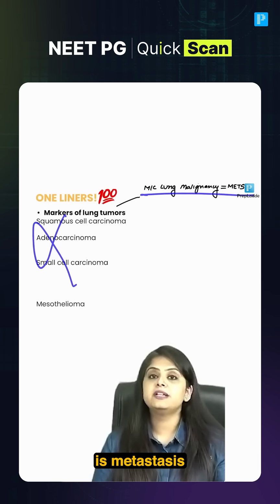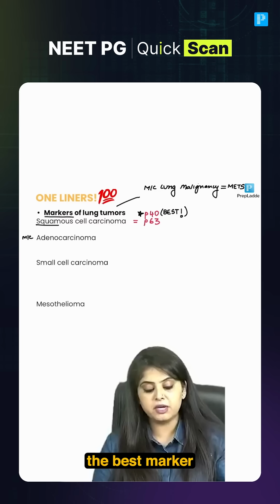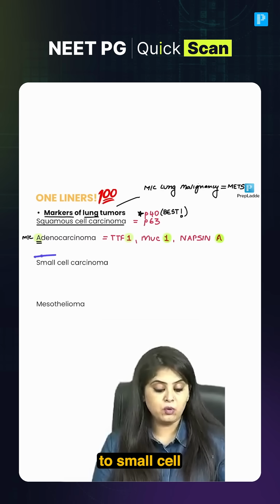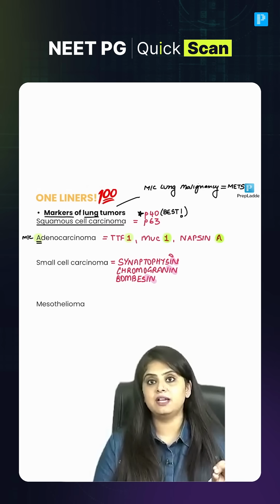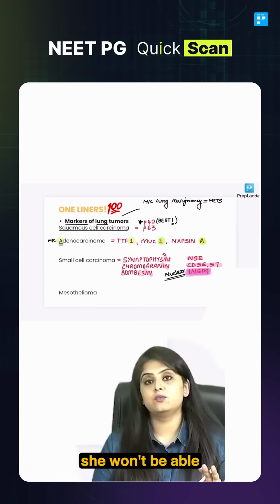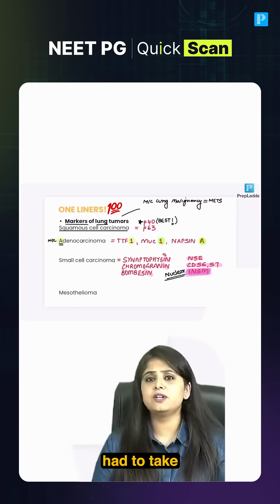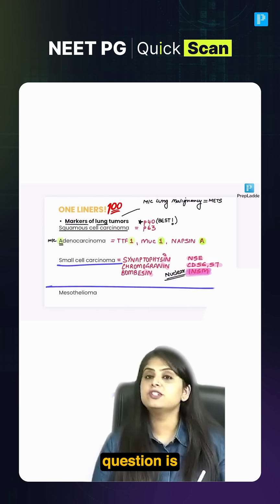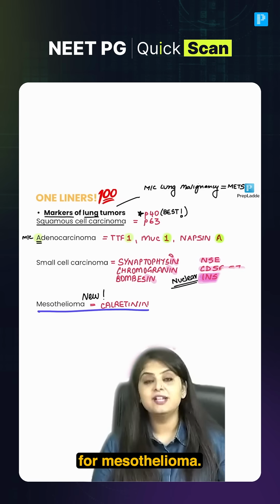NEET PG Quick Scan | Markers Of Lung Tumors